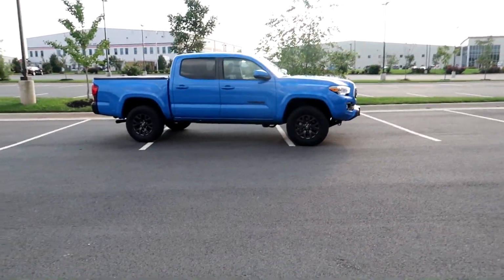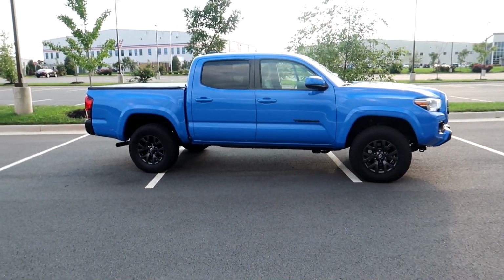$3,000 MOD WALK-AROUND!